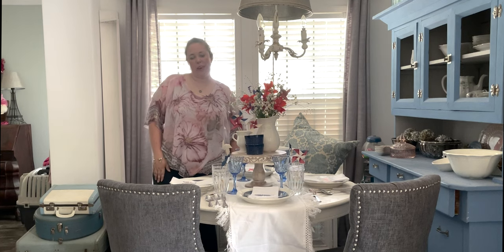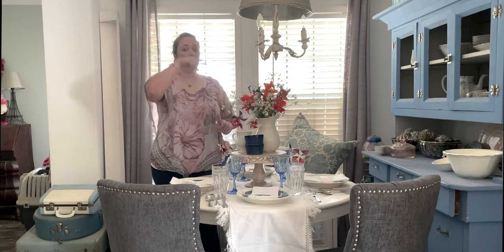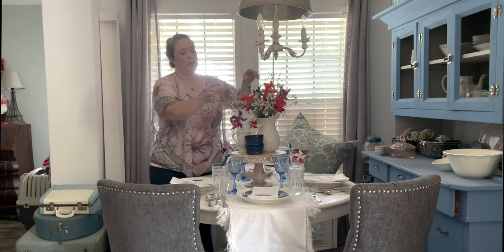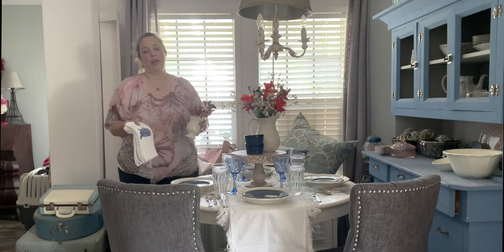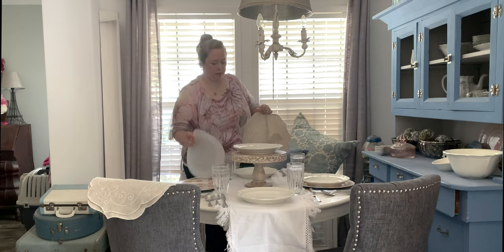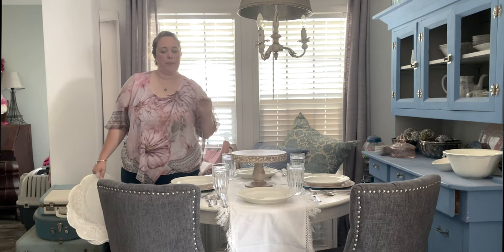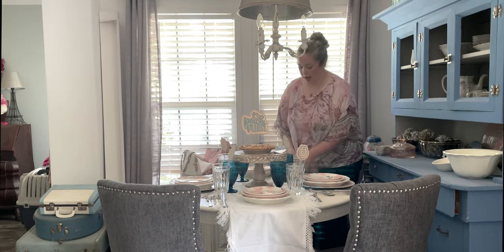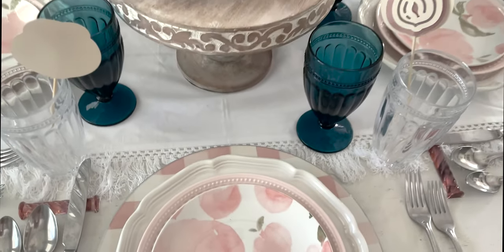Summer Peach Tablescape (with Cricut cake topper and drink stirrers!)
Now that 4th of July is over I'm re-setting my table for summer! A few adorable peach pieces are perfect for my little picnic table theme... plus they're super cute. Let's break out the Cricut to make drink stirrers and a cake topper for my apple pie. They'll go perfectly with my peach dessert plates!

SUPPLY LIST FOR THIS VIDEO:
*Mikasa French Countryside Dinner Plates
*Mikasa French Countryside Creamer
*Mikasa French Countryside 47 Oz Pitcher
*Sicily Blue by Thomson Pottery Salad Plates
*White Table Runner
*Antique Pink Knife Rests
*Oneida Countess Flatware
*Wooden Cake Stand